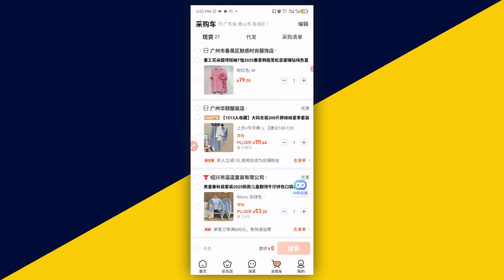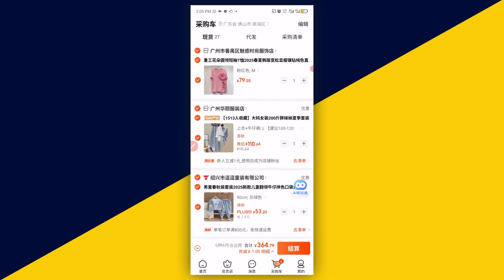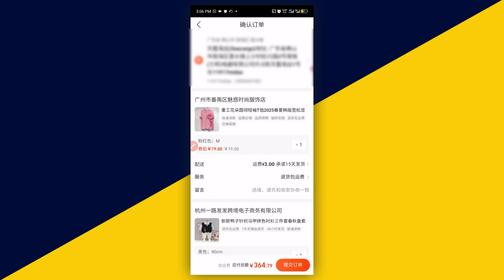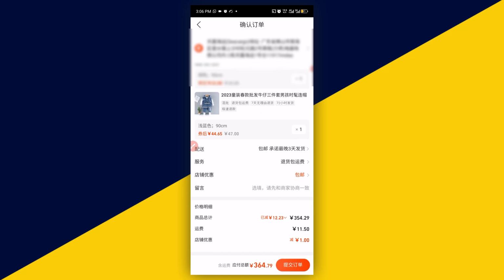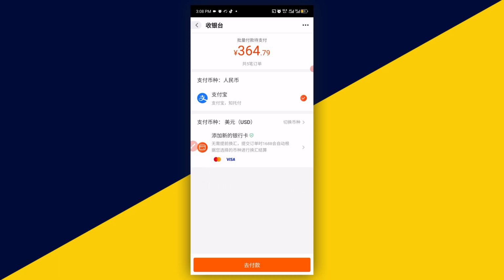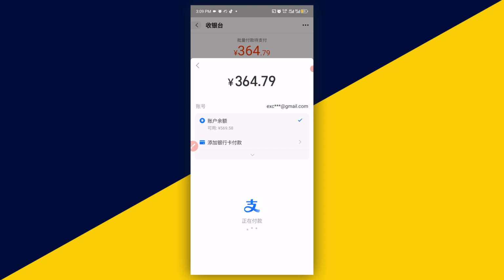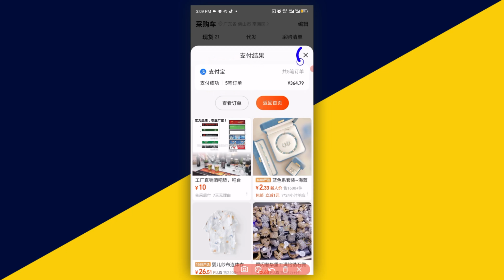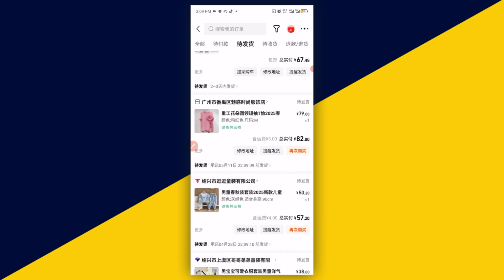How to Pay Suppliers Directly in China Using 1688 – Step-by-Step!